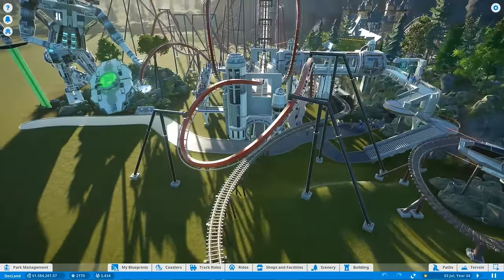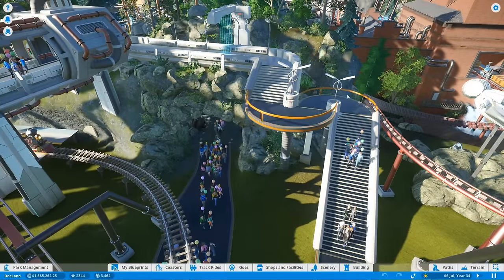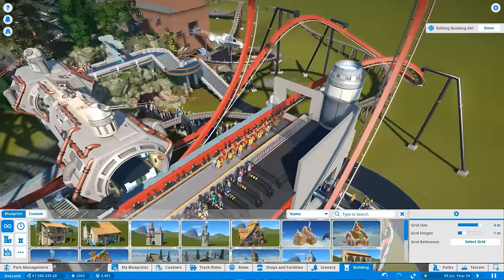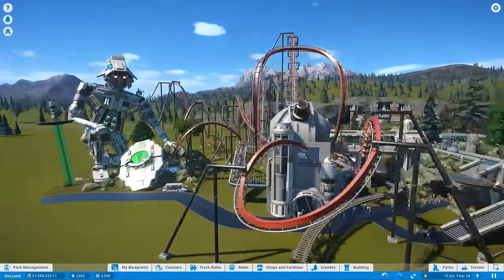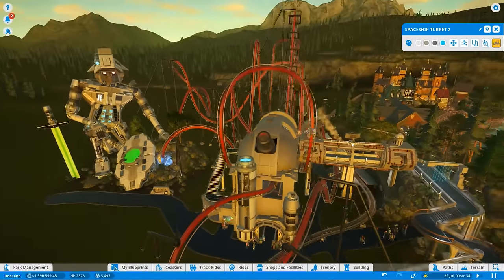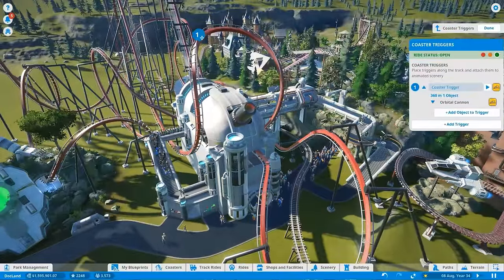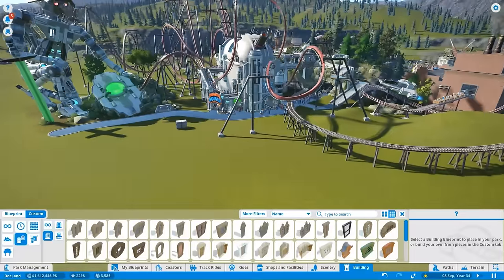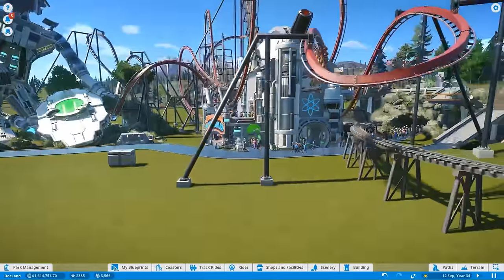Realistic Coaster Space Station! Sci-Fi Theme! - Planet Coaster Challenge Gameplay #26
Planet Coaster lets you become a Roller Coaster Tycoon with an insane level of detail and building options! This is my first attempt on a custom Amusement Park!